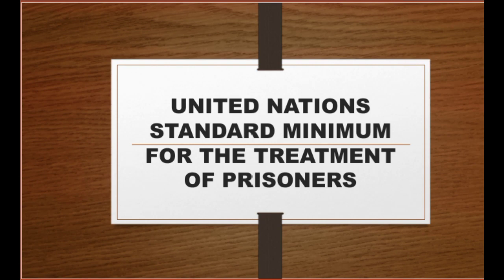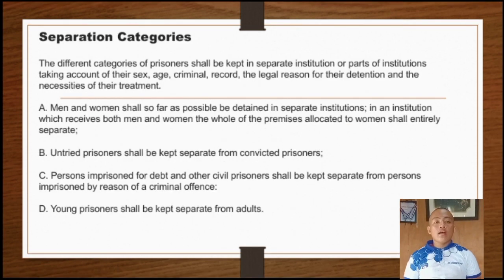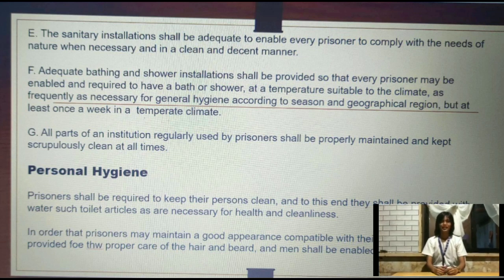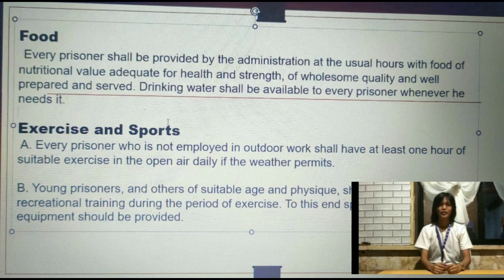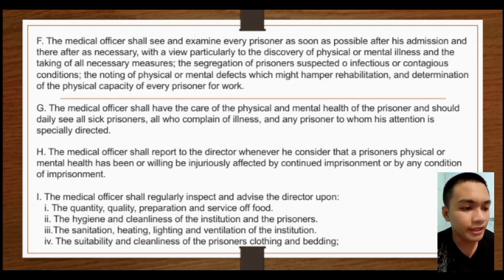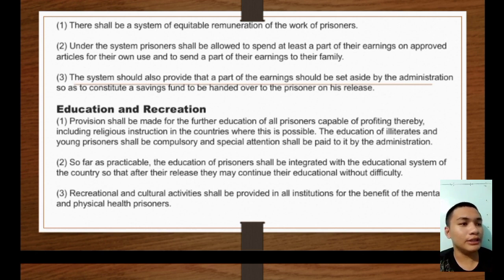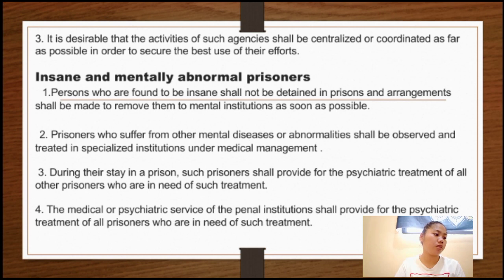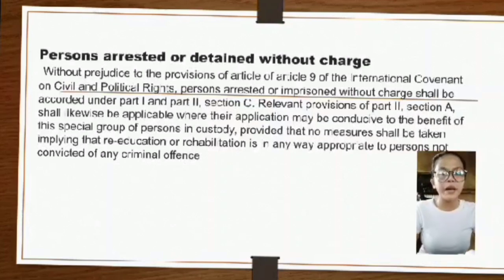Correctional administration 1 chapter 9